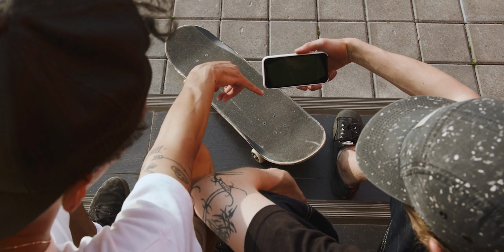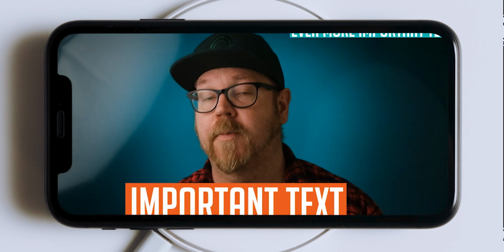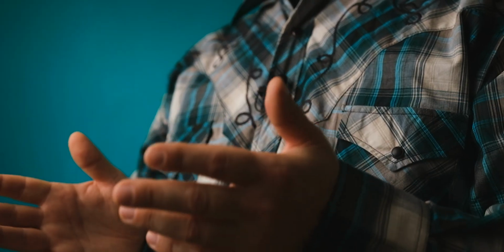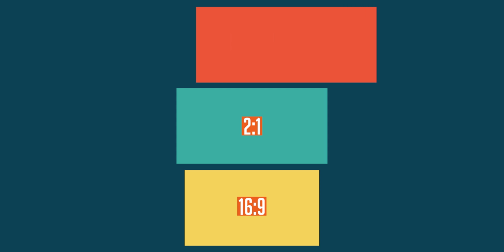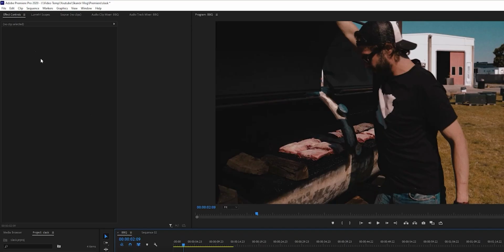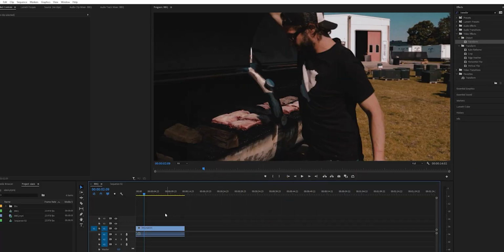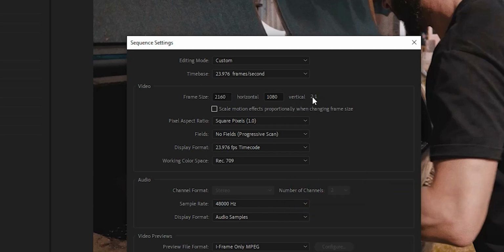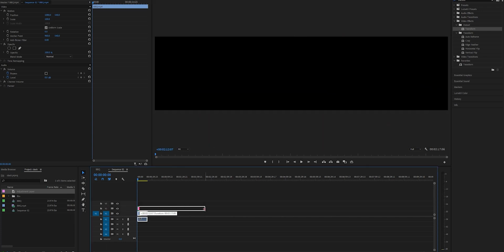Why 16:9 is a BAD CHOICE For Youtube 2021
With more than 70% of total watch hours on youtube coming from smartphones, it's time for Youtube creators to ditch the old #16:9 aspect ratio to give your viewers a better and more immersive experience.

In this video we'll talk about screen real estate and I'll show you upload your videos in a wider #18:9 format making them more cinematic as well as more impactful for your Youtube viewers on their smartphones.

Gear used in this video:
Fujifilm X-T4
Sigma 18-35
Godox SL60W
Premiere Pro